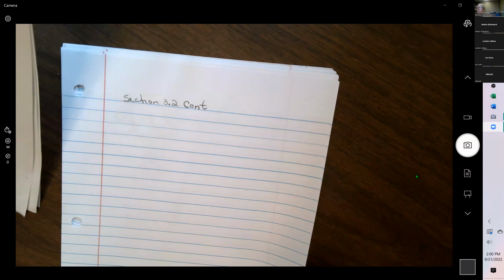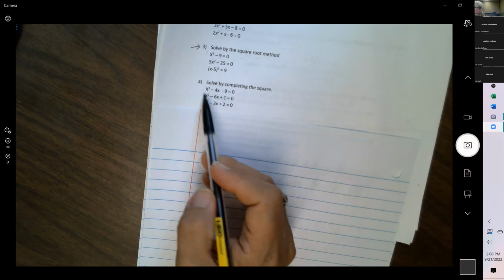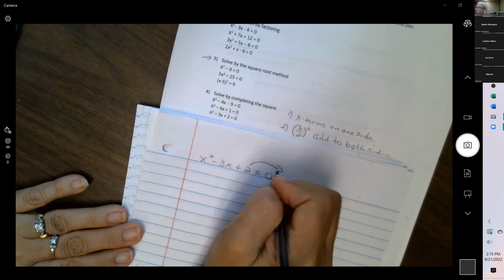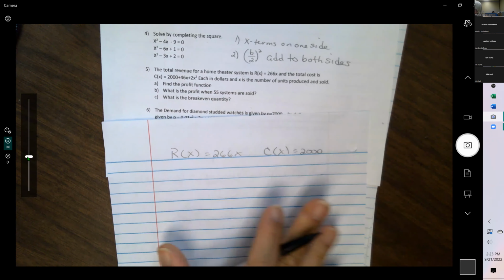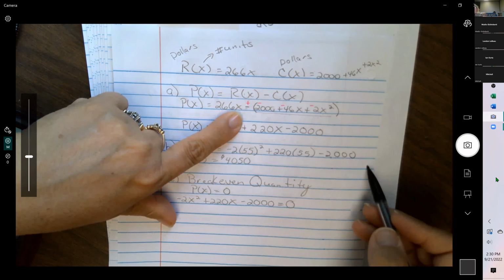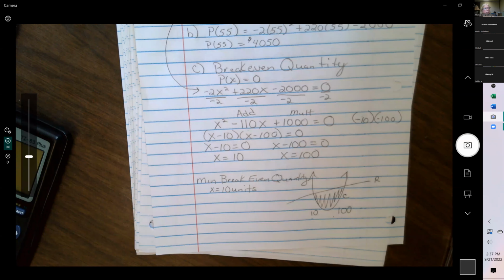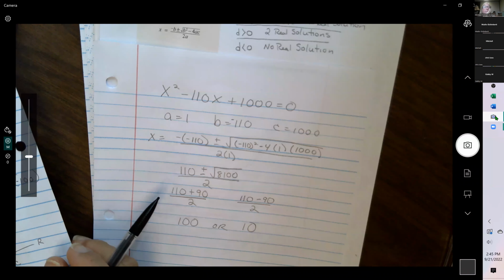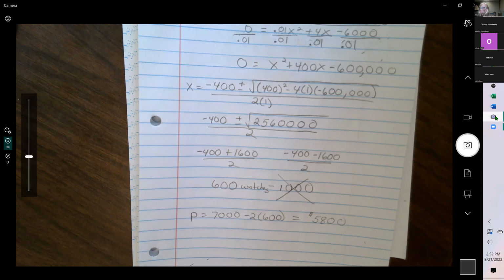Class Recording Wednesday 9/21/2022 at 2pm